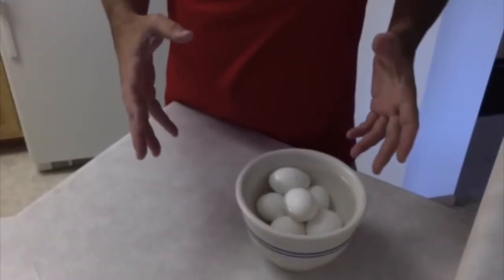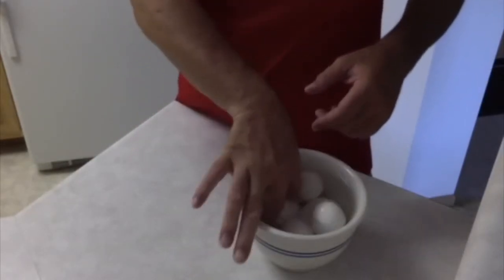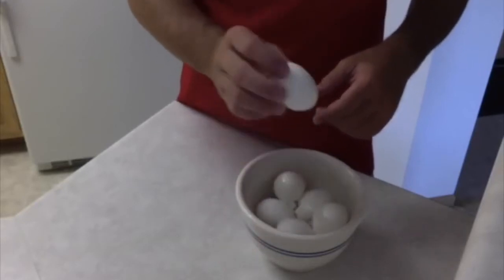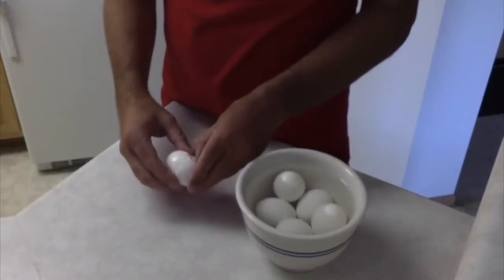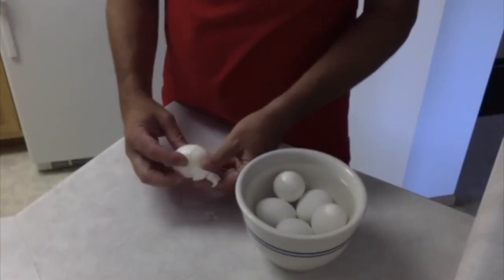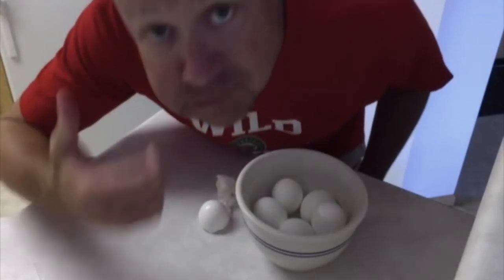Pete Peels A Hard Boiled Egg